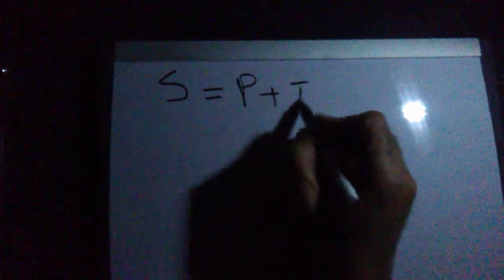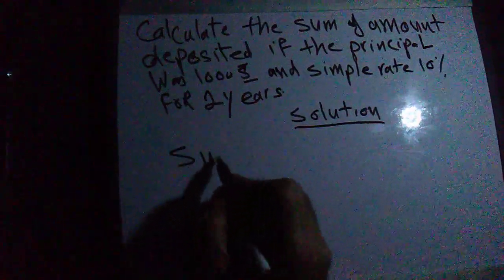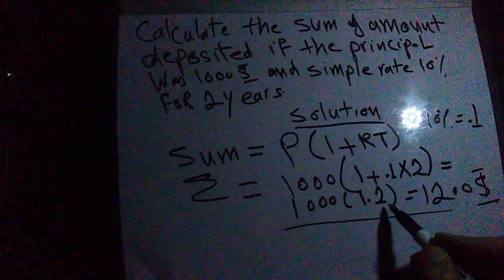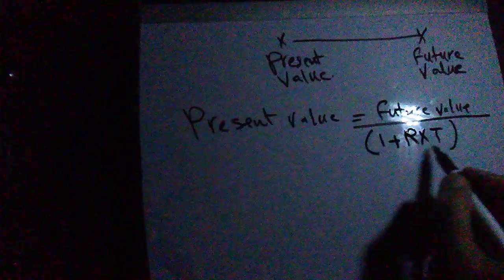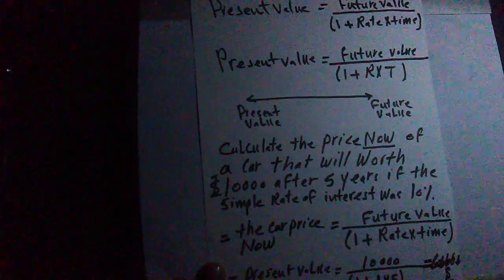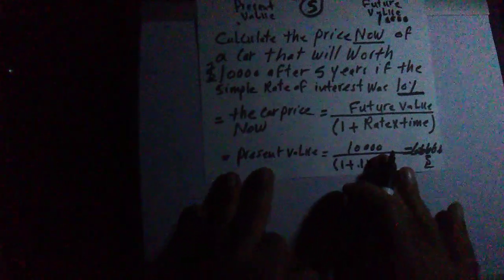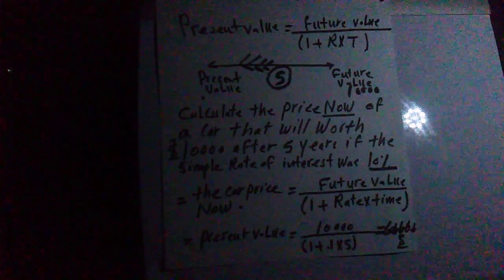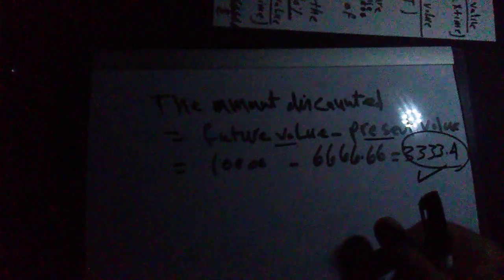simple interest 3